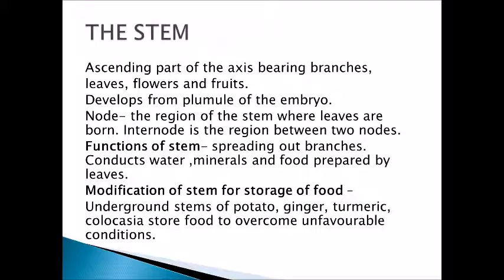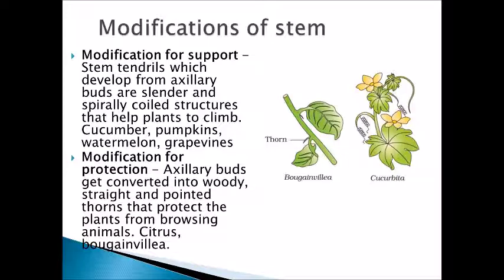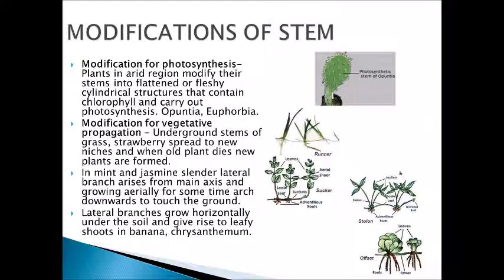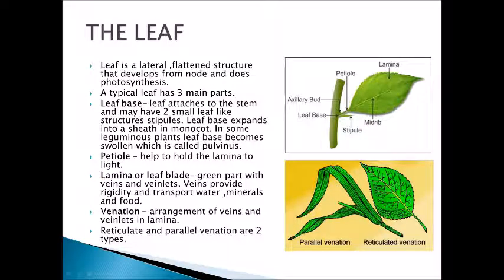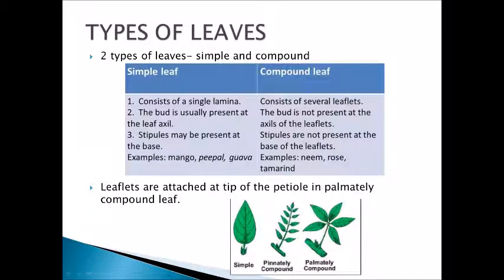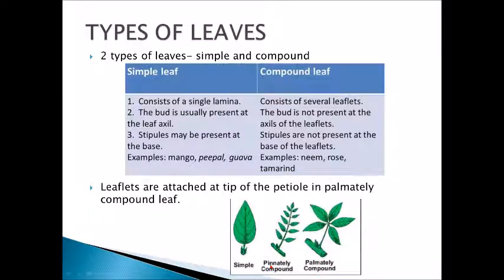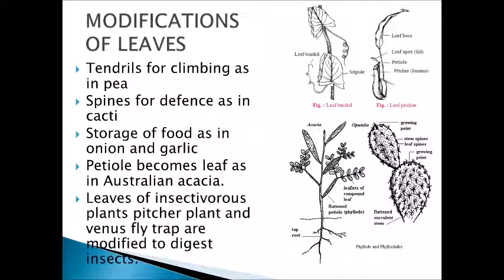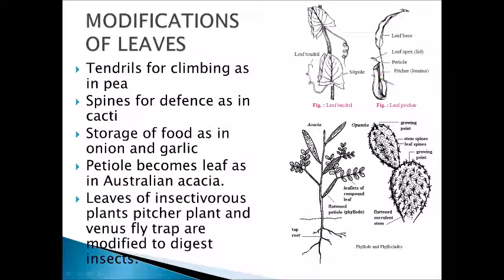Std 11 Biology L 5 Part 2